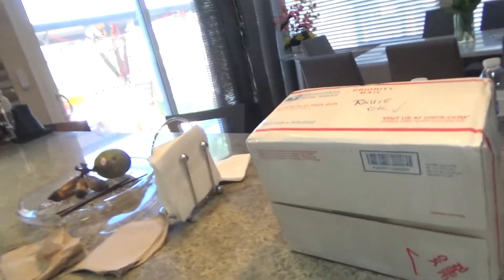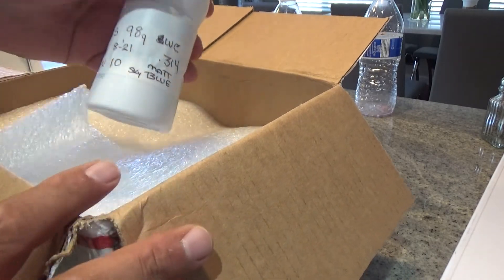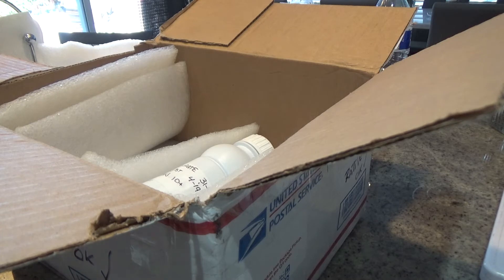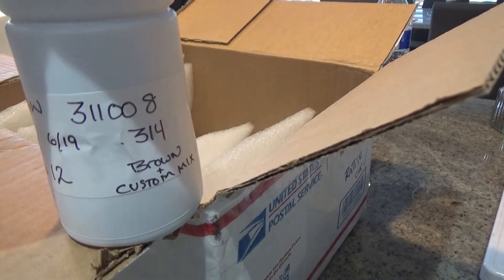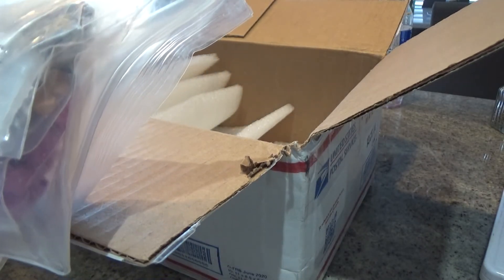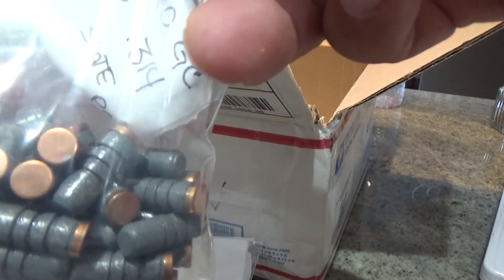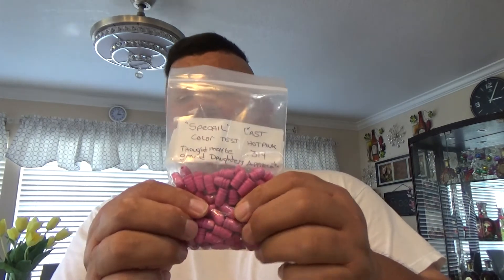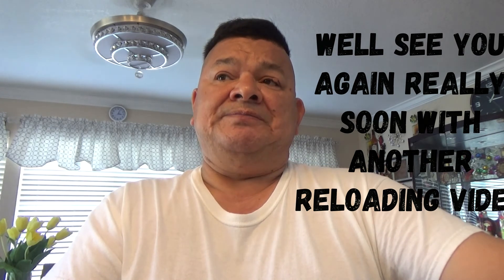32 caliber galore box opening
special thanks to CWLONGSHOT for his generous gift of assorted .32 caliber bullets and colors weights and sizes, i am very grateful to him and his hard work to make this box opening happen.